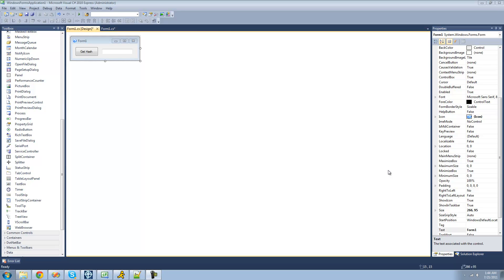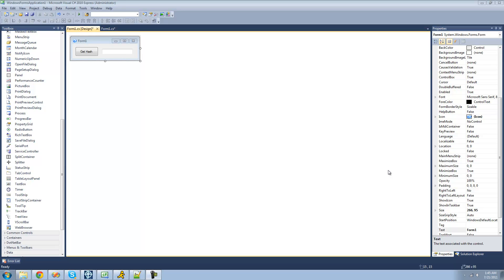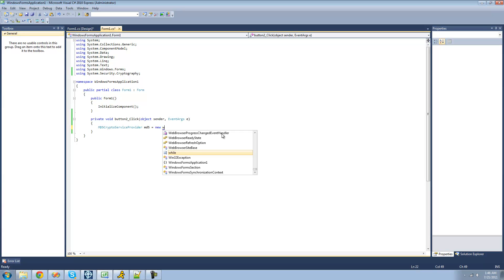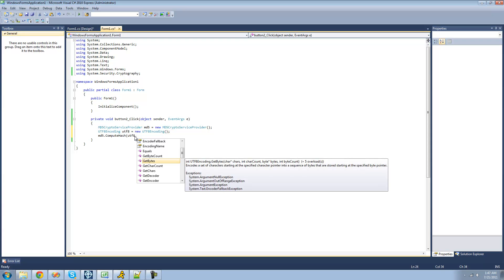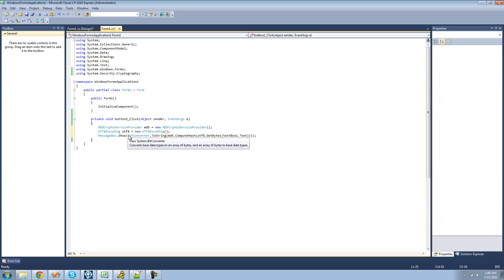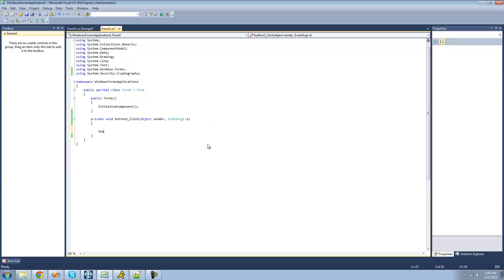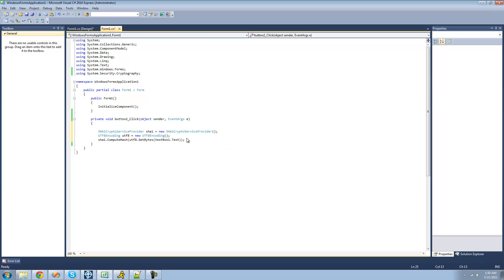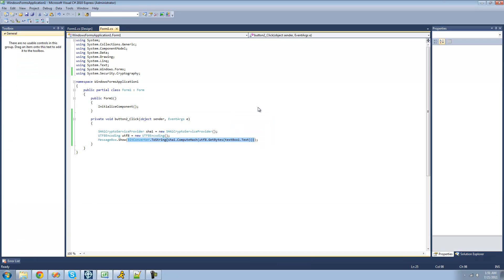C# Beginners Tutorial - 115 - MD5 and SHA1